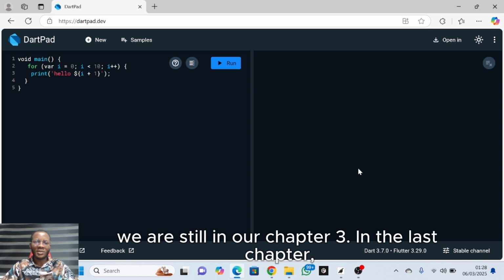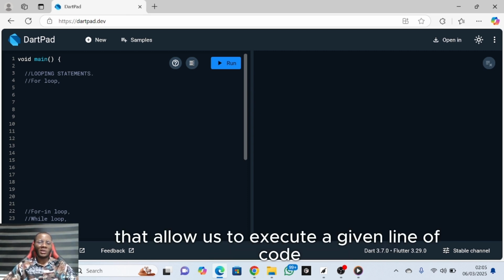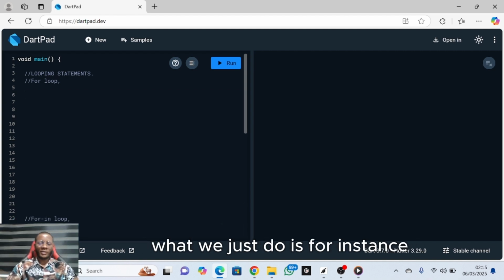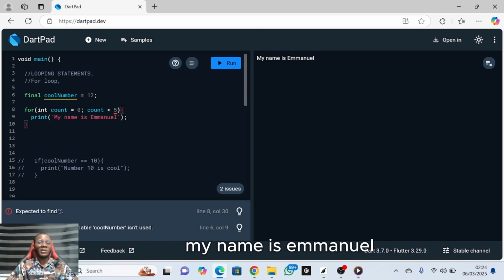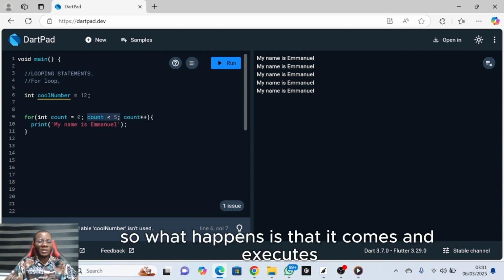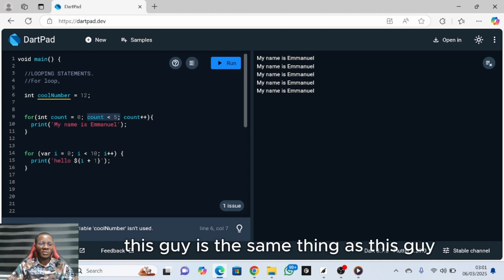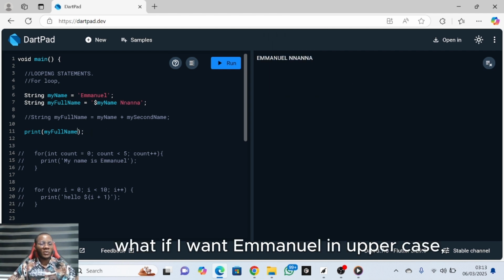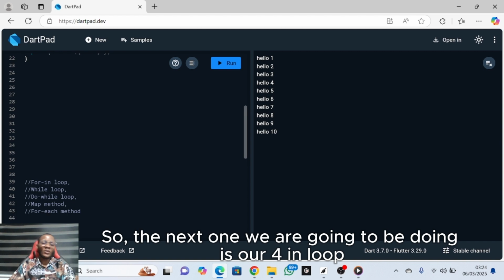For loop in dart fully explained (Chapter 3B)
🚀 Ready to master For Loops in Dart? In this beginner-friendly tutorial, we’ll break down everything you need to know about Dart For Loops and how to use them effectively in Flutter development. Whether you're new to programming or just starting with Dart, this video will help you understand loops step-by-step with clear examples and practical tips!

📌 What You’ll Learn:

What are For Loops in Dart broken down bit by bit?

How to write and use For Loops in your Flutter apps and tweaks

💡 Perfect for Flutter beginners looking to level up their Dart programming skills! By the end of this video, you’ll be confident in using For Loops to make your Flutter apps more dynamic and efficient.